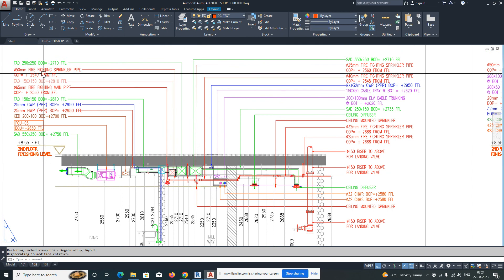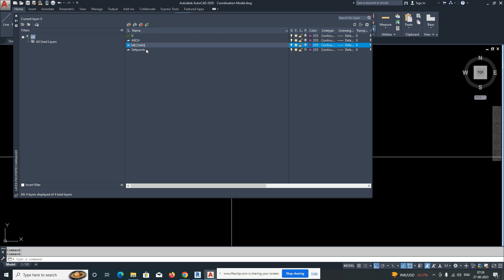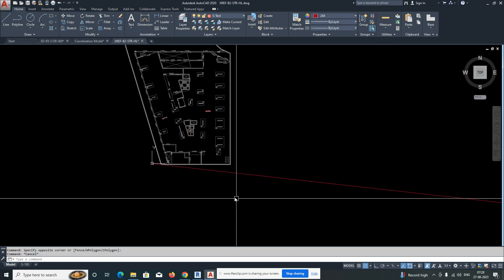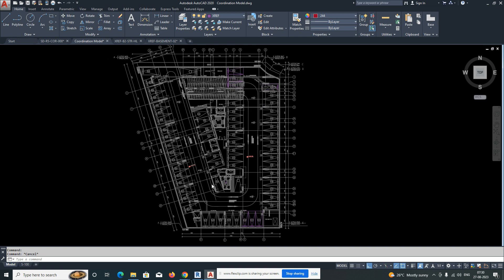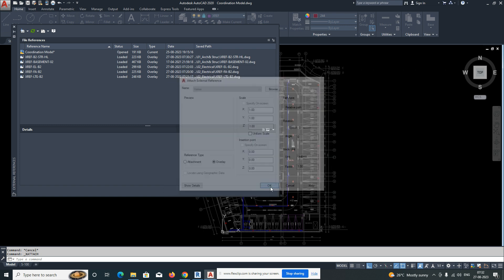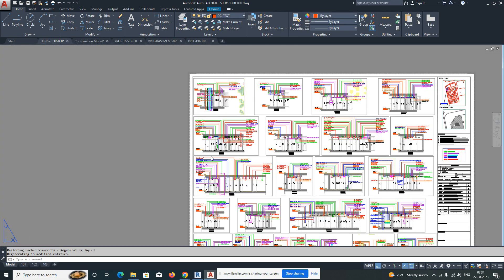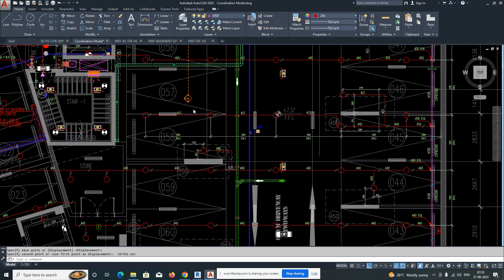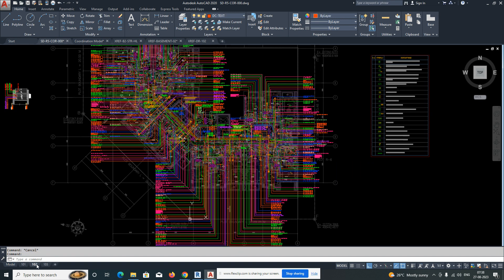Unlock the Secrets of MEP Coordination in AutoCAD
Description:
Welcome to [@AutoCADRevitByju ]! 🎉 In this in-depth tutorial, we're diving into the exciting world of MEP (Mechanical, Electrical, and Plumbing) coordination using AutoCAD. Whether you're an aspiring engineer, a seasoned professional, or simply curious about building systems, this guide has got you covered.

🏢 What is MEP Coordination?
MEP coordination is the art of seamlessly integrating mechanical, electrical, and plumbing systems within a building. From heating, cooling, and ventilation to electrical circuits and plumbing networks, harmonizing these vital systems is crucial for optimal functionality and efficiency.

🖥️ What You'll Learn:
Join us as we unlock the power of AutoCAD to streamline your MEP coordination process:

Fundamentals of MEP Systems: Gain a solid understanding of mechanical, electrical, and plumbing systems and their significance in building design.

Creating 2D MEP Layouts: Dive into the essentials of creating accurate 2D representations of MEP systems, from HVAC ducts and electrical wiring to plumbing fixtures.

Utilizing Layers and Linetypes: Master the art of organizing your MEP drawings using layers and linetypes, ensuring clear and coherent designs.

Coordination and Clash Detection: Discover how to identify and resolve clashes between different MEP systems, preventing costly conflicts during construction.

Annotating and Labeling MEP Drawings: Learn techniques for adding dimensions, annotations, and labels to your drawings, enhancing their clarity and usefulness.

Transitioning to 3D: Get a sneak peek into the world of 3D MEP coordination and its benefits for advanced projects.

🔗 Dive Deeper:
Whether you're an architect, engineer, or a curious learner, mastering MEP coordination in AutoCAD is a valuable skill that can set you apart in the construction industry.

🔴 About [@AutoCADRevitByju ]:
At [Your Channel Name], we're passionate about sharing knowledge and empowering learners like you. Join us on this journey to become an MEP coordination pro with AutoCAD.